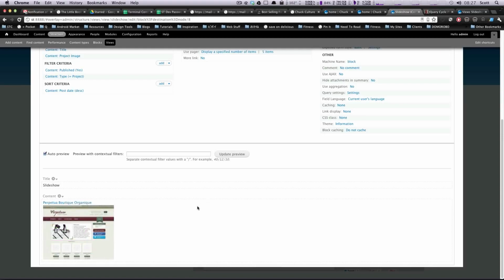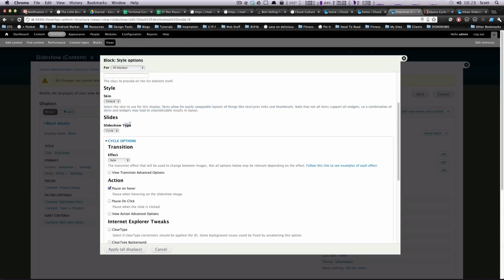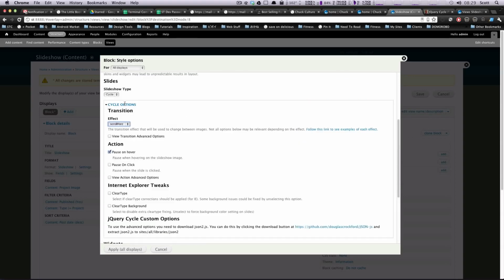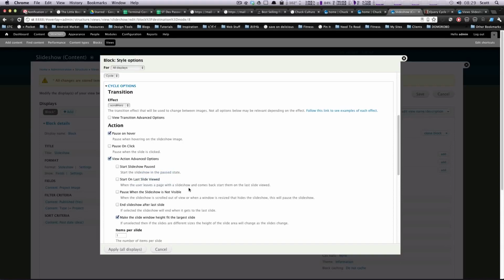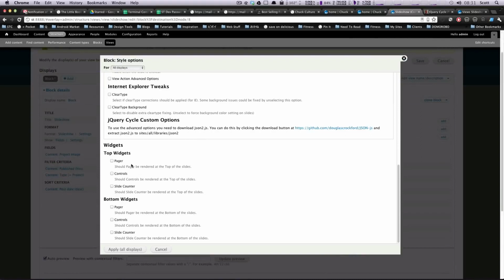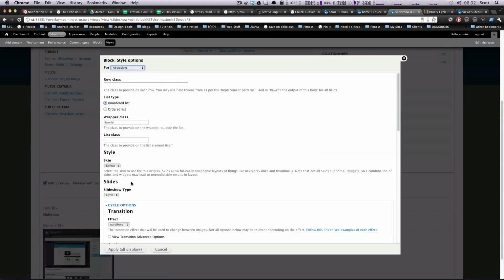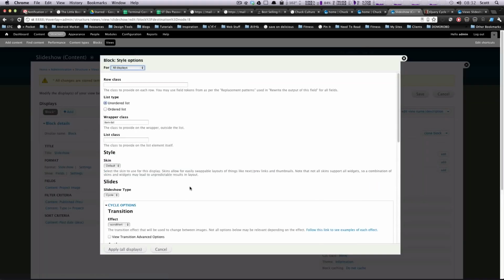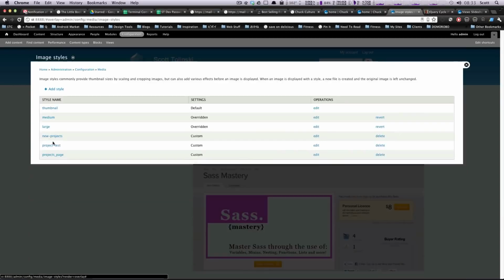Drupal Tutorials #43 How To Create a Slideshow In Drupal 7 Part 2 Configure